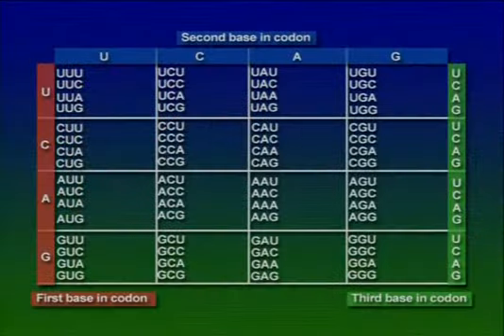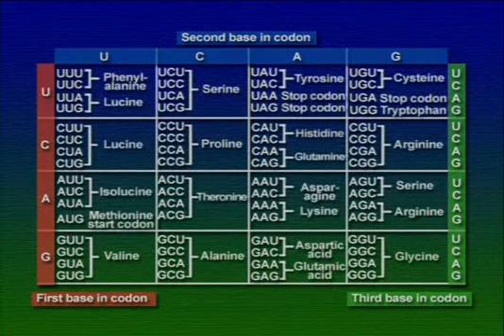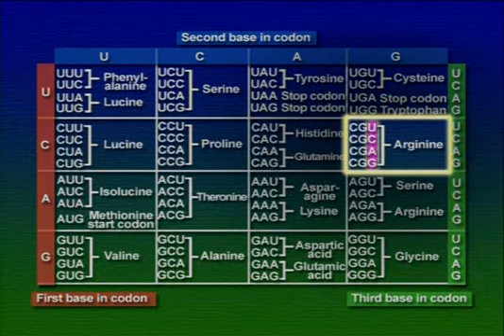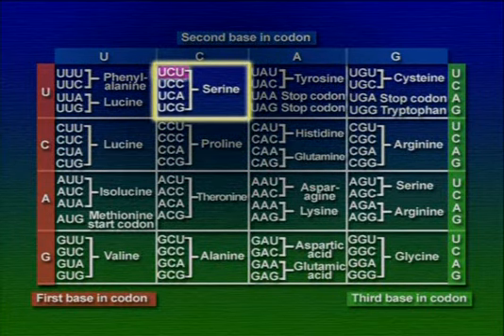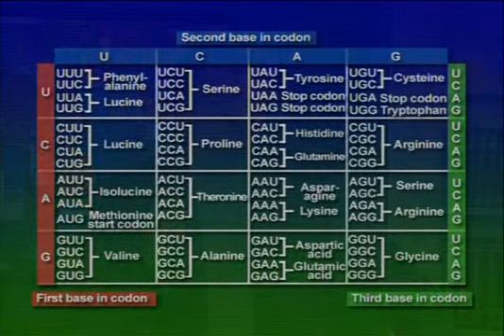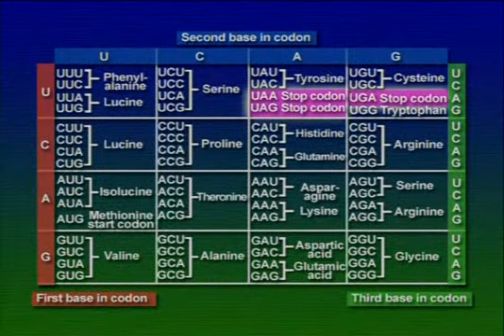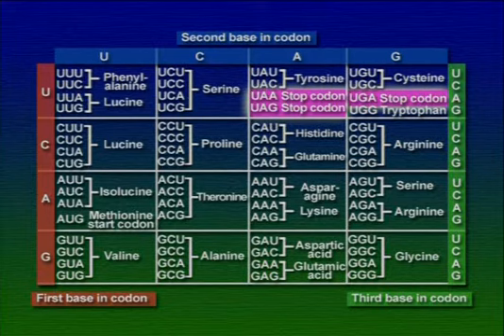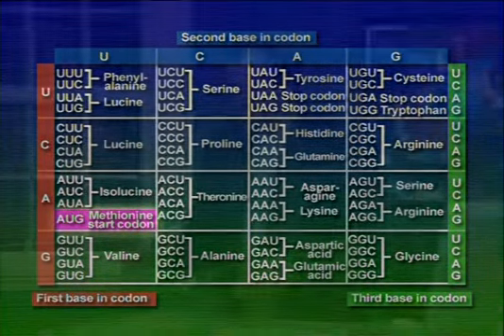09 The Genetic Code